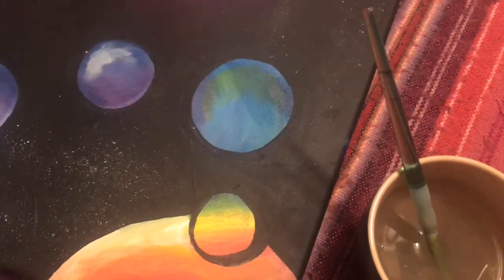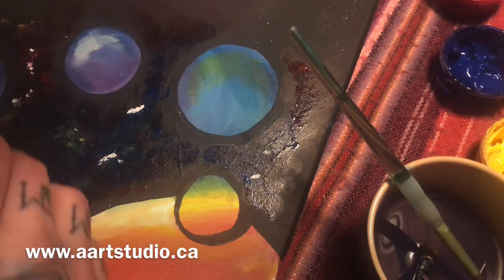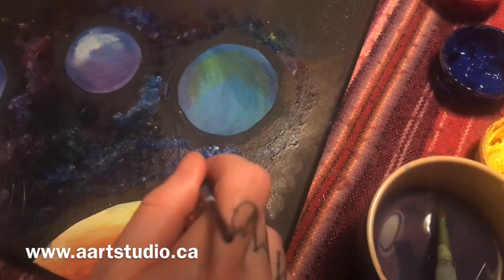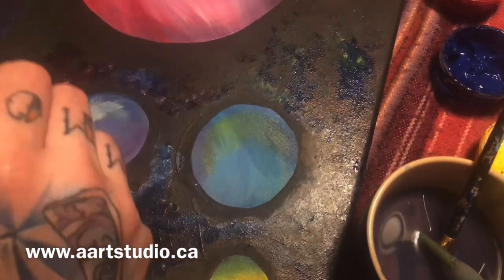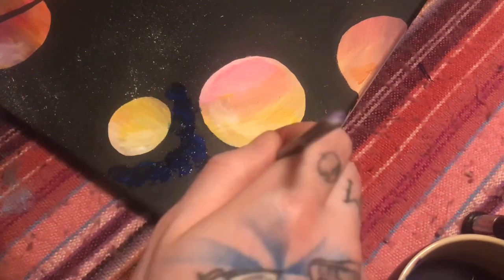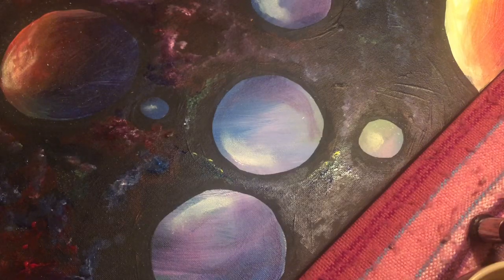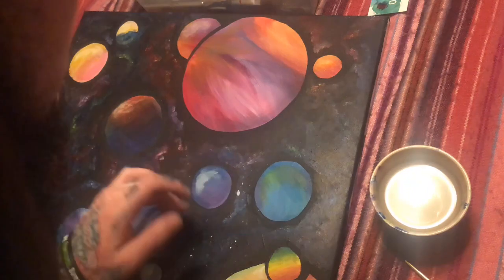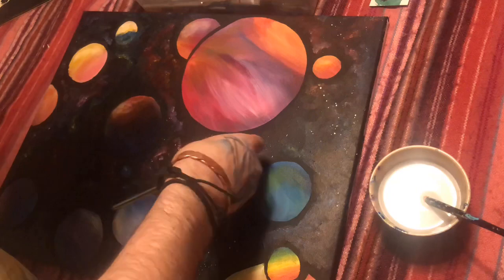Acrylic Galaxy Art | Colour Wheel Project Part III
Last video for this project!

You will need: the canvas from part 2
Paint brushes
Water
The primary colours (we are working with acrylique)